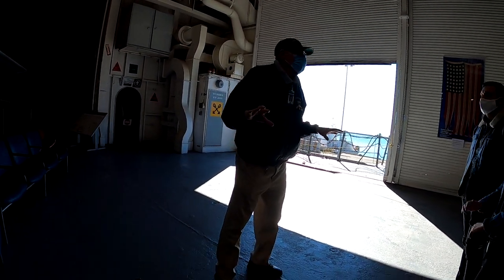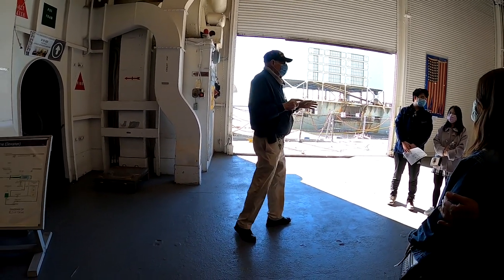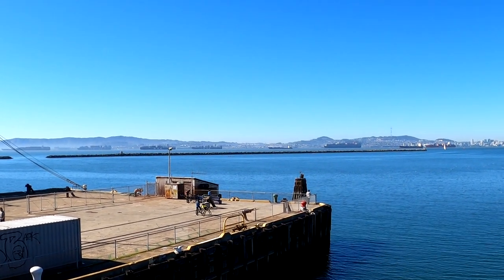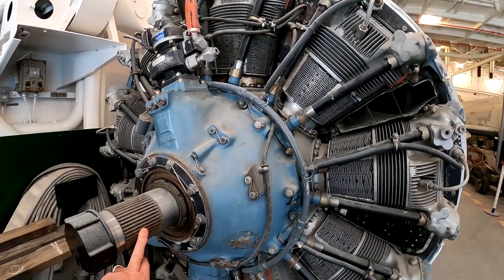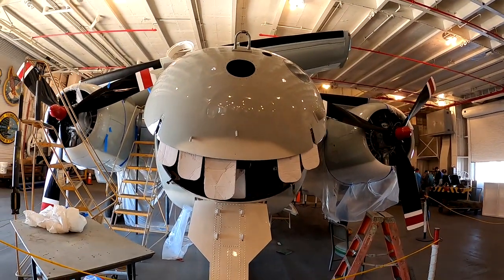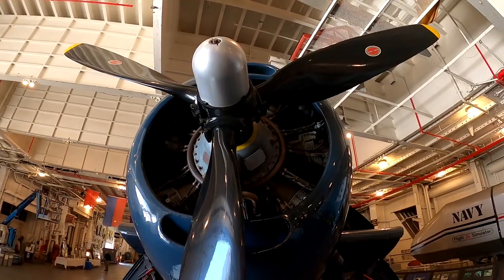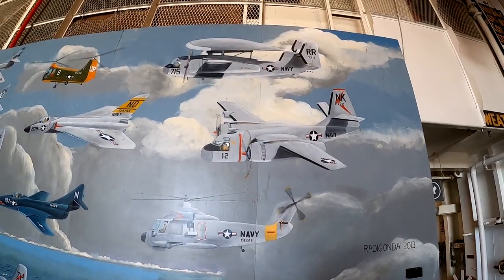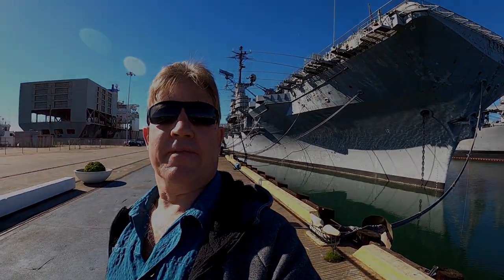HISTORIC USS HORNET EXSSEX-CLASS AIRCRAFT CARRIER PART 2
In this video I continue to explore the Hanger deck of the the USS Hornet Aircraft Carrier Museum, located in Alameda, CA. This Essex-class carrier led a storied career in and out of combat: serving in WWII, deploying to Vietnam, and playing a key part in the Apollo space program.

The Hornet aircraft carrier is known as one of the luckiest of the American World War II ships. She sailed through 59 battles without any damage, and put an end to the history of the Japanese Imperial Navy.

The U.S. Navy Supply Corps traces its history back to 1795.

Gemini Boilerplate MSC-307 on loan from the W Foundation

This boilerplate, Capsule MSC-307, was most likely built to test and evaluate the size and shape of the Gemini capsule design. There is no indication that it was ever outfitted for actual astronauts, but it would have been used for splashdown recovery training in preparation for the manned Gemini missions.

In spacecraft design, a boilerplate is a non-functional item that meets spacecraft “form and fit” requirements only and tests the developing design against a small number of specific design requirements. Boilerplate models are an economic way to test spacecraft designs as they evolve into their final, fully functional shapes. Boilerplate tests are used to validate flight loads, aerodynamic performance, and interfaces with other parts of the launch system, as well as to develop procedures for emergency entry and exit, maintenance support, ground handling, and transportation. The boilerplates were used during the development of the Mercury, Gemini, and Apollo manned space vehicles.

Apollo test capsule CM-011 on loan from the Smithsonian’s National Air and Space Museum

NASA’s Command Modules (CM) were built by Rockwell of North American, based in Downey, California. This module, CM-011, was built in the Bock I design and was a testing capsule. The Command Module design was under construction before the plan to orbit the Moon was chosen so the first CMs were only designed for Earth orbit and lacked docking capability and a pressurized crew-transfer tunnel. These features were added to the next Command Module design, Block II, which connected to the Lunar Excursion Module (LEM) to allow two astronauts to travel to the lunar surface and return to the Command Module which would remain in lunar orbit.

USS Hornet served as the recovery ship for CM-011 for its AS-202 mission. The Command Module was recovered off of Wake Island on August 25, 1966, 1 hour and 33 minutes after liftoff. Following the mission, engineers from NASA Rockwell/North American conducted a land impact test, dropping the capsule from a platform. This tested the structural integrity of the spacecraft and heat shield after it had gone through the cold vacuum of space and the heat of reentry. On this test, the capsule was dropped at a 23-degree angle, resulting in a crack at its base that can still be seen today.

A Mobile Quarantine Facility from Apollo 14

This Airstream trailer is called a Mobile Quarantine Facility (MQF). MQF trailers were built by NASA to be used for Apollo missions 11, 12, 13, and 14. The astronauts of Apollo 11 were the first people to set foot on the Moon and scientists worried they might return with an infection that could harm Earth’s inhabitants or ecosystem. NASA decided to quarantine the astronauts, equipment, and lunar samples returning from the Moon’s surfact for a period of 21 days. NASA planned to quarantine the first four lunar missions–Apollo 11, 12,13, and 14–to determine if Moon germs existed. The astronauts had to leave the recovery helicopter after splashdown and immediately enter the MQF. They were then closed in the MQF along with a flight surgeon.

This MQF is serial number 004. It was the prototype model and eventually used to house the crew of Apollo 14. Astronauts Alan Shepard, Edgar Mitchell, and Stuart Roosa, along with a flight surgeon and a vehicle technician, lived inside this MQF from February 9-12, 1971. Apollo 14 was the last flight to be subjected to quarantine procedures.

On June 7, 1965, this helicopter recovered the crew of Gemini 4 in the Atlantic Ocean while serving aboard USS Wasp. Gemini 4 was the mission where Ed White became the first American astronaut to walk in space. Sikorsky SeaKings have played a vital role in the American space program in recovering Mercury, Gemini, Apollo, and Skylab mission crews.

The F-11 “Tiger” was intended to be a simple, lightweight, air superiority, day interceptor to protect the fleet. It was also the last fighter produced by Grumman until its introduction of the F-14 “Tomcat”.

The aircraft is a TBM-3 “Avenger” torpedo bomber.

FM-2 WILDCAT
The Wildcat’s achievements in combat were outstanding. It had the honor of being the only Navy fighter to serve throughout America’s entire time in the war, from the attack on Pearl Harbor to VJ-Day.

UH-34D Seahorse

F-4J Phantom II